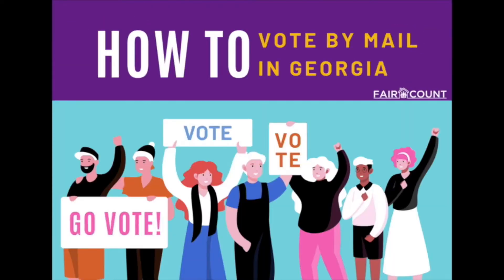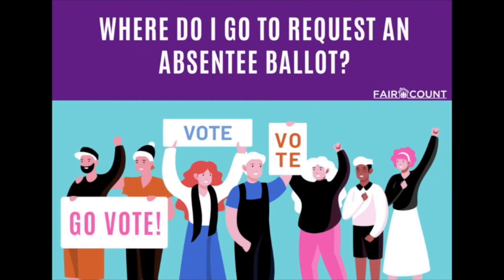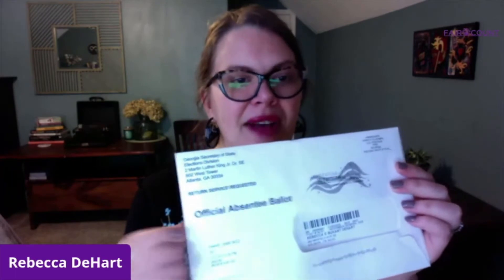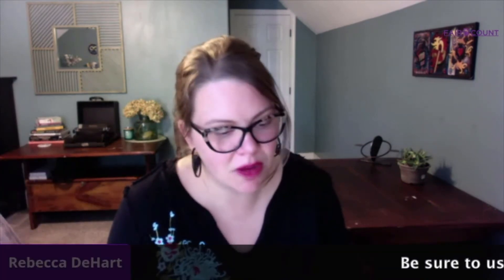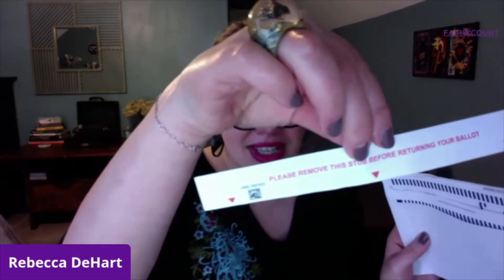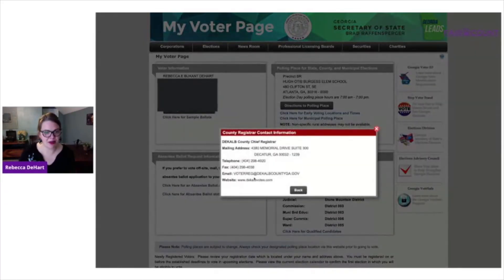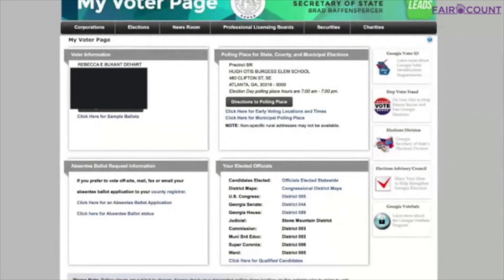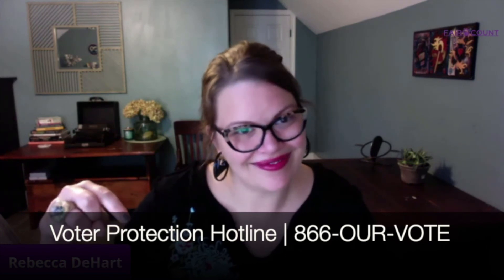Voting by mail/absentee ballot in Georgia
Fair Count CEO Rebecca DeHart walks step-by-step through how to request a 2020 ballot in Georgia, fill it out, find early voting locations and ballot drop boxes, and more

00:12 - How to get your early ballot
00:55 - Find your early voting location
01:16 - Request an early/absentee ballot
02:18 - Your step-by-step guide to filling out your ballot
06:28 - Find a ballot dropbox
07:22 - Check that your ballot's been counted
08:06 - Voter hotline if things go wrong or you need help